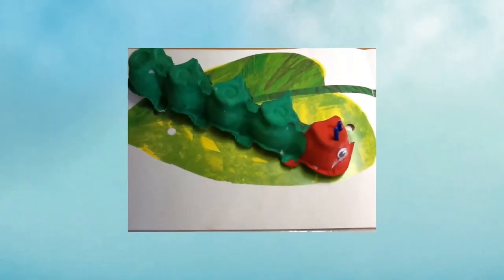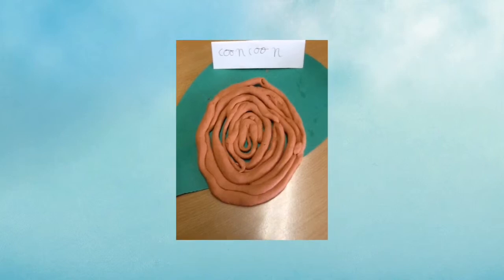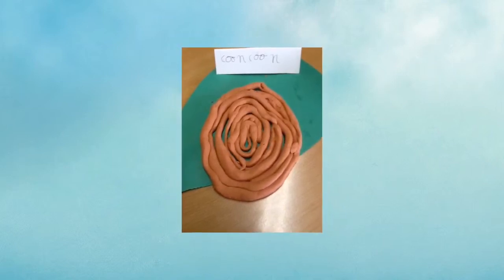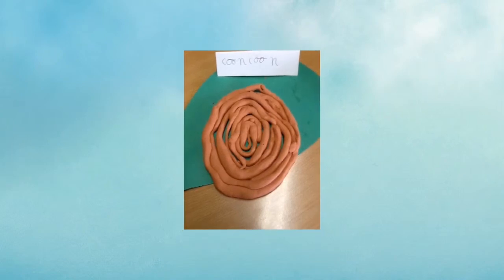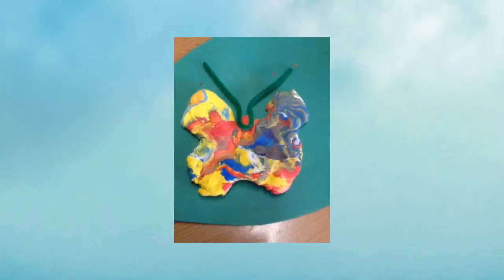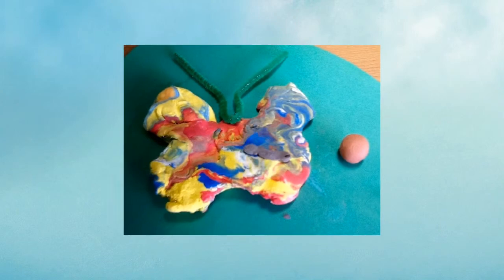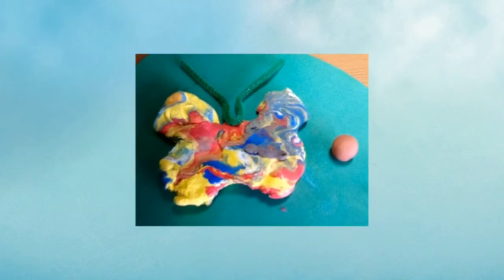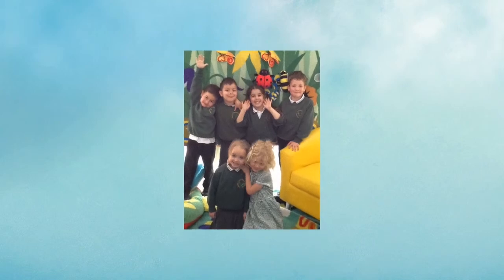Life Cycle of a Butterfly - Reception Greenside Primary School